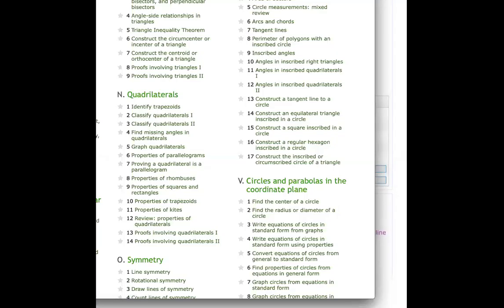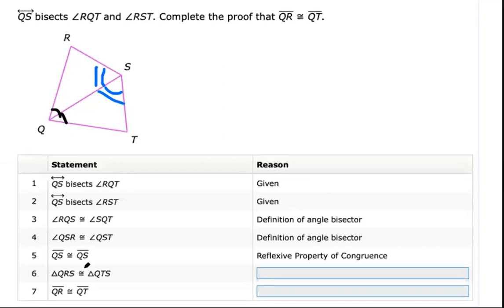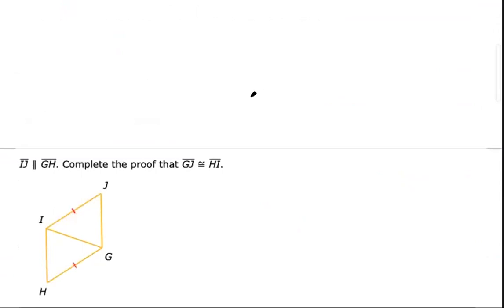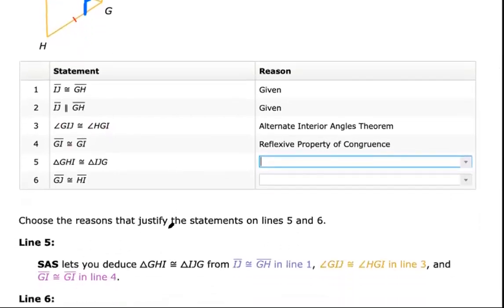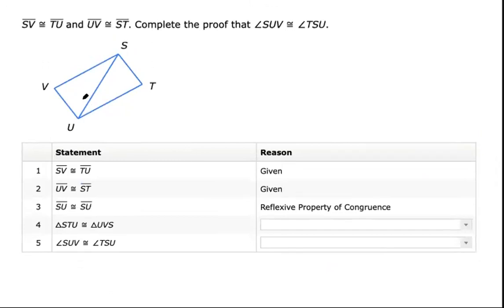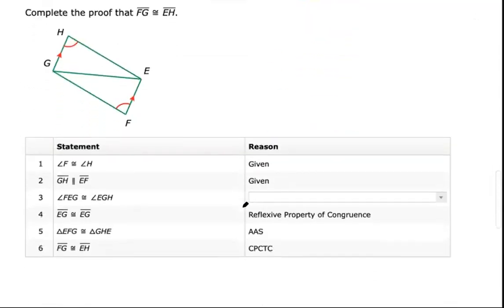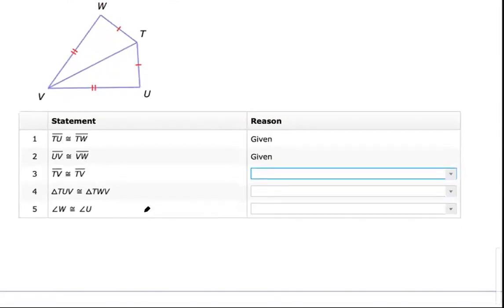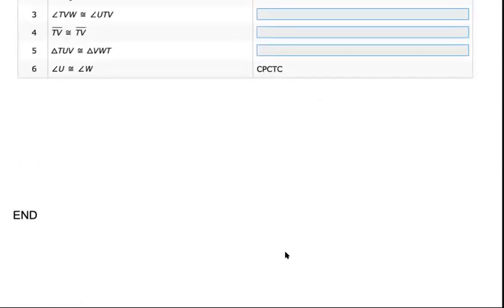N13 Proofs involving quadrilaterals